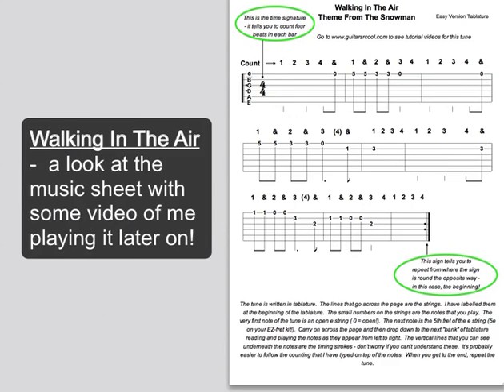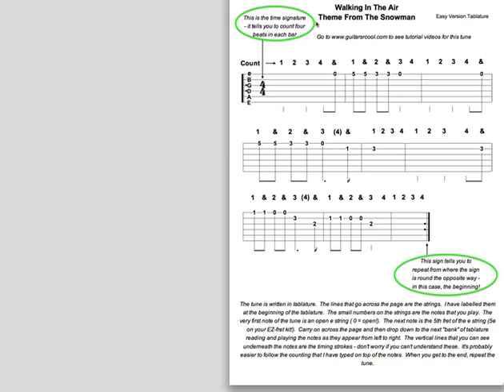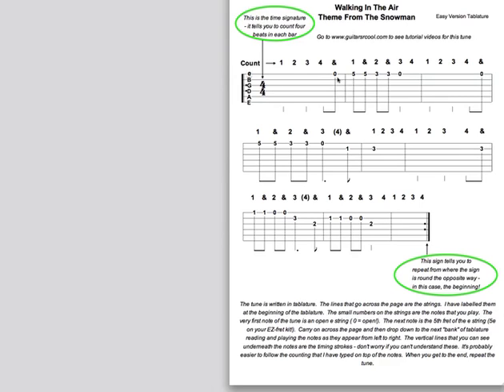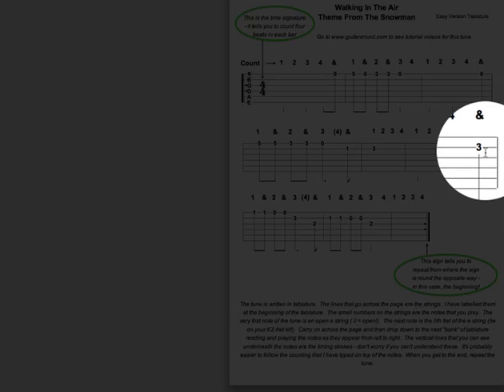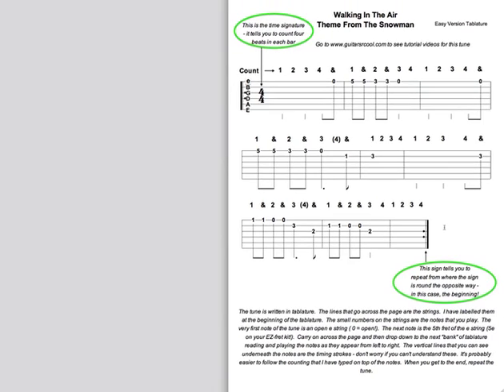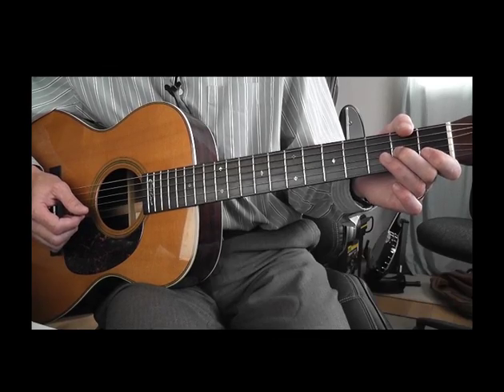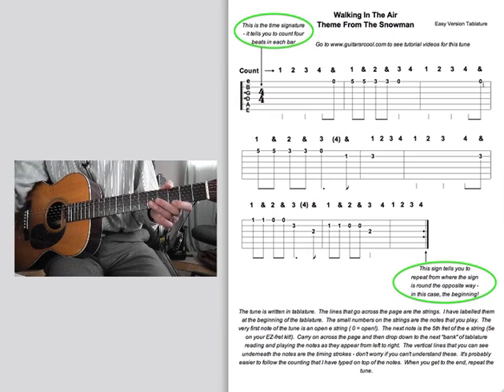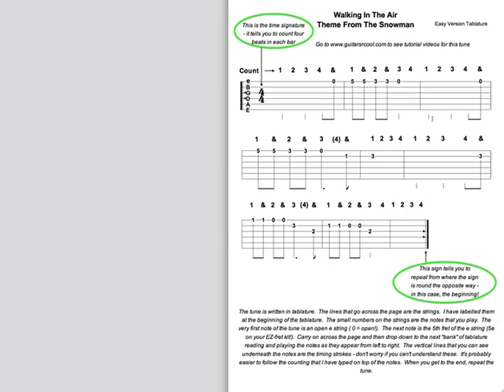Walking In the Air - Part One The Main Theme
A short video to help you understand the music sheet with some video of me playing the tune towards the end